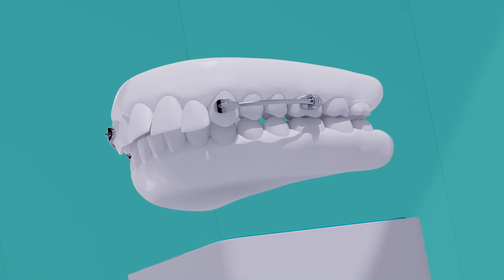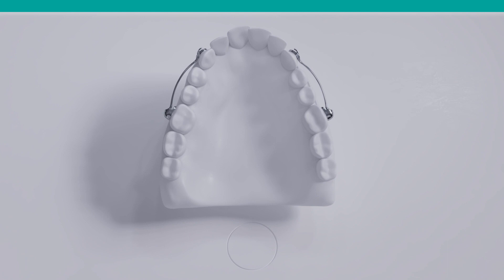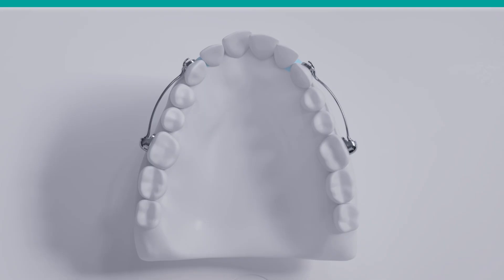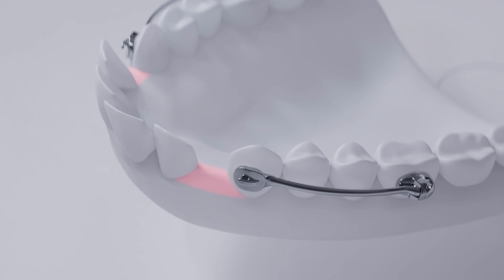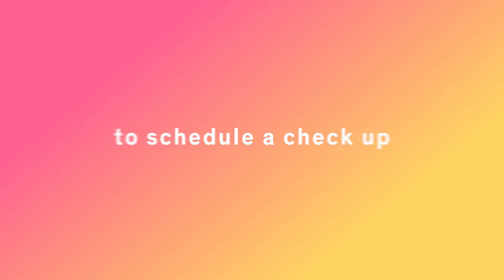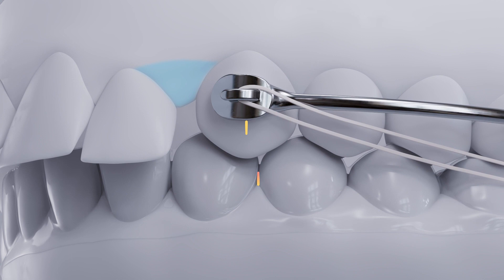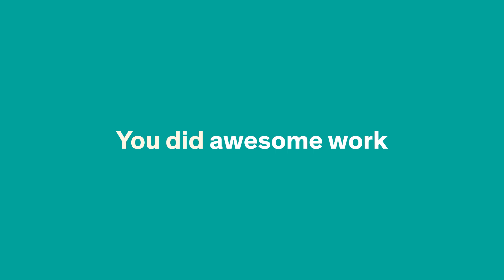Patient Follow Up 3 - Treatment End | Carriere® Motion 3D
This is the 3rd video of the series that explain to patients what to do and what to expect while finishing treatment with Carriere Motion 3D Appliance